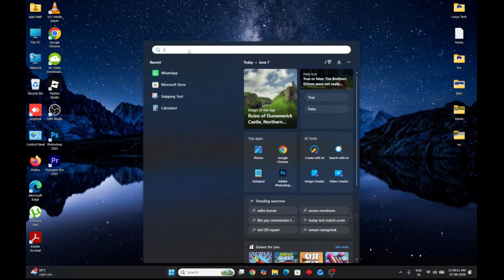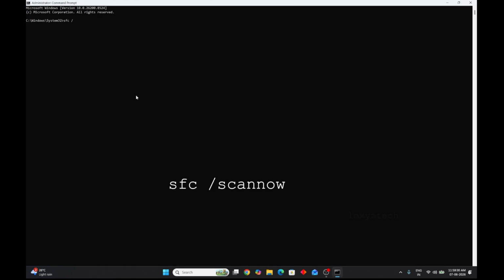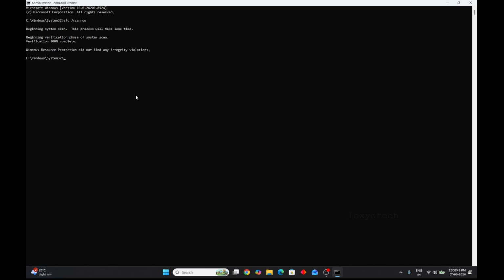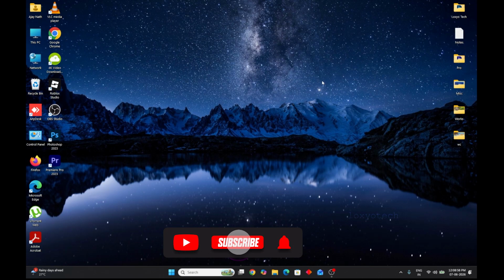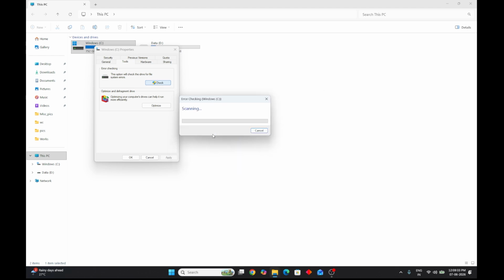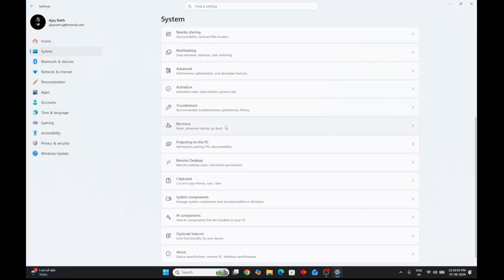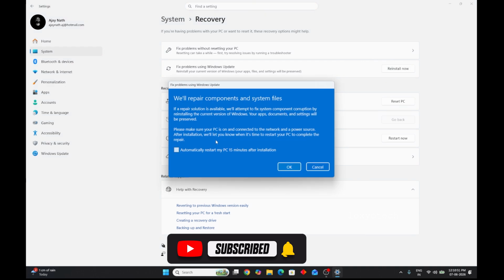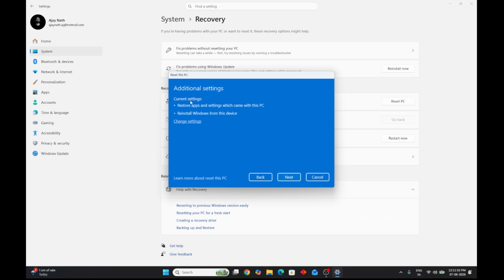Windows 11 Broken? Fix Missing DLL Errors Without Reformatting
Are you struggling with corrupted files in Windows 11? Look no further. This video will guide you through the process of fixing corrupted files in Windows 11, helping you to restore your important data and get back to work. From identifying the causes of corruption to using built-in tools and software to repair your files, we've got you covered. Learn how to use tools like System File Checker and DISM to scan and fix corrupted system files, and discover other methods to recover your damaged files. By the end of this video, you'll have the knowledge and skills to fix corrupted files in Windows 11 and prevent future corruption.

C O M M A N D S P R O M P T
sfc /scannow

- Windows 11 System Repair: Manually Replace Corrupted Files Easily
- SFC Scannow Failed? How to Fix Corrupted DLL Files in Windows 11
- Stop Reinstalling! Fix Corrupted System Files in Windows 11 Manually
- FIX Corrupted Files in Windows 11 Now?
- SFC Scannow Not Working? Do This Instead to Repair Windows 11
- How to Repair Corrupted Windows 11 System Files Offline [2026 Hack]
- Fix Windows 11 System Files Without Internet Using This Secret Command
- [SOLVED] Repair Windows 11 System Files Offline in Minutes
- Use This Hidden Offline Command to Repair Windows 11 Instantly
- How to Repair Corrupted Windows 11 Registry Keys with PowerShell [Advanced Guide]
- [SOLVED] Fix Corrupted Windows 11 Registry Using Advanced PowerShell Scripts
- Run These PowerShell Commands NOW to Fix Your Windows 11 Registry
- The Ultimate Guide to Repairing Windows 11 Registry Keys (PowerShell Method)
- Fix SFC Scannow "Unable to Fix Found Corrupt Files" Error | Manual DLL Replacement
- How to Manually Replace Corrupted System DLL Files When SFC Scannow Fails
- [SOLVED] SFC Scannow Found Corrupt Files but Was Unable to Fix Some of Them
- Fix Windows System File Corruption: Manually Replace Locked DLL Files